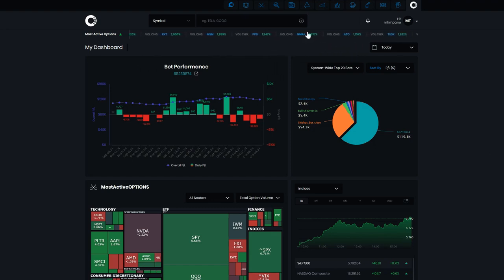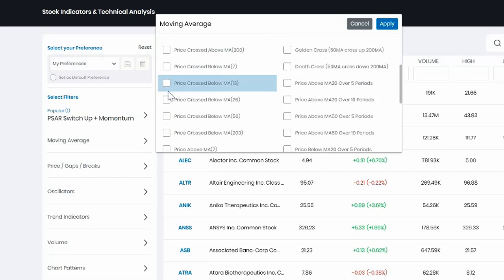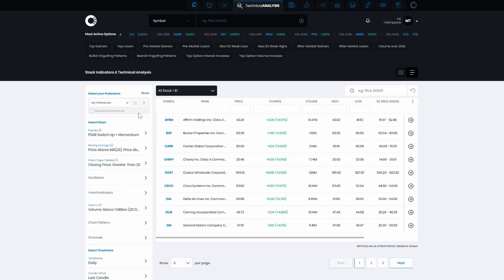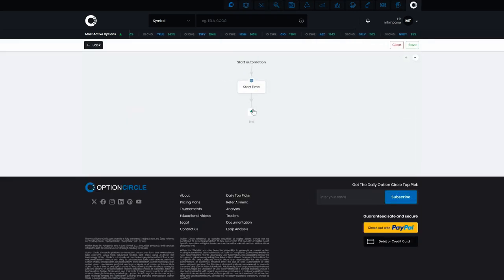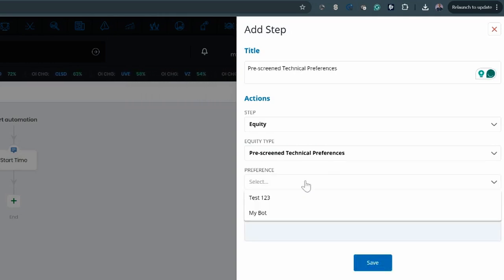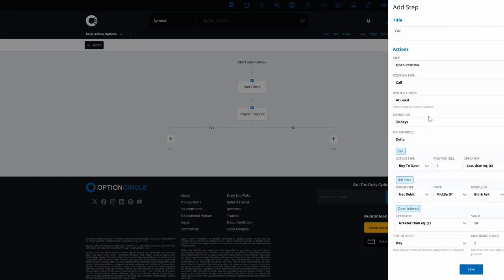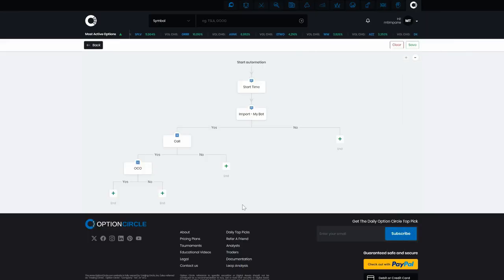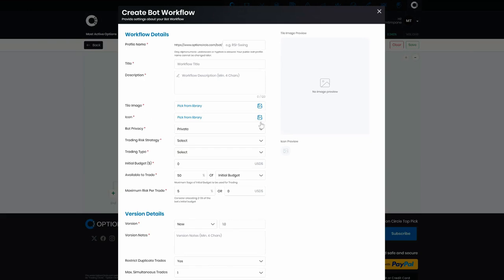Integrating technical analysis to create automatic trading parameters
This video covers the technical analysis page at optioncircle.com and how to use it to create trading parameters that can be used within a trading bot.